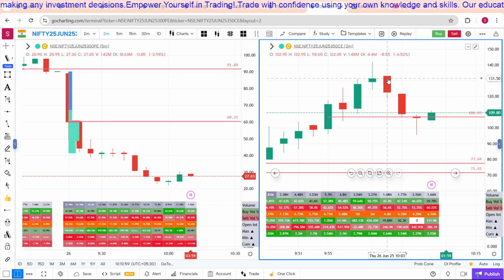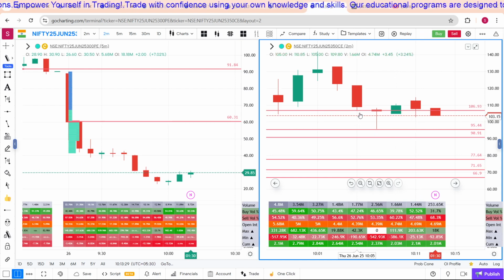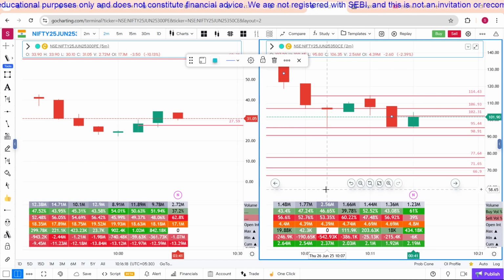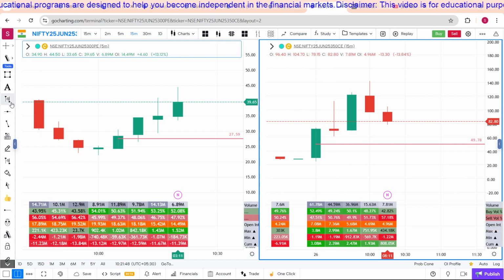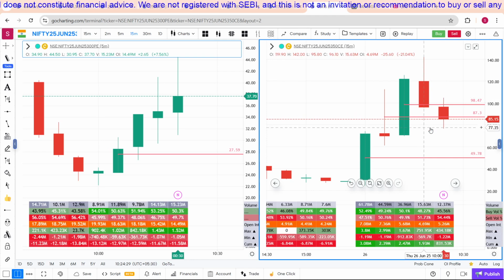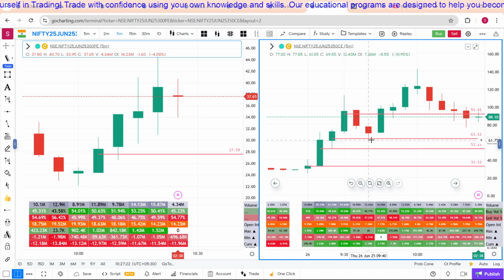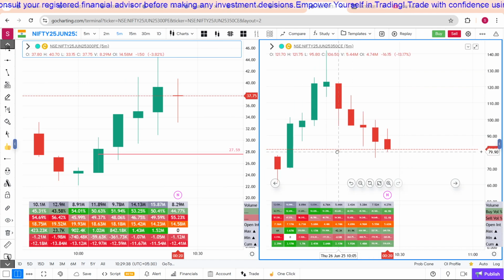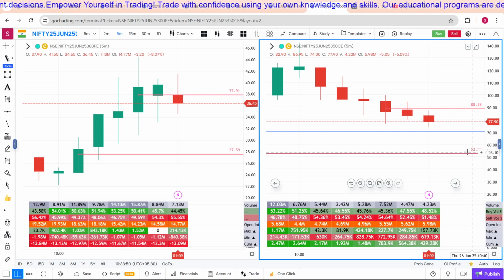FRVP YOU CAN 20 TRADES IN A DAY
Learn  Fixed Range Volume Profile (FRVP) and how to apply it effectively in your trading strategy. This beginner-friendly tutorial covers how to plot the FRVP, understand key components like Point of Control (POC), Value Area High (VAH), and Value Area Low (VAL), and identify high-probability trade setups.